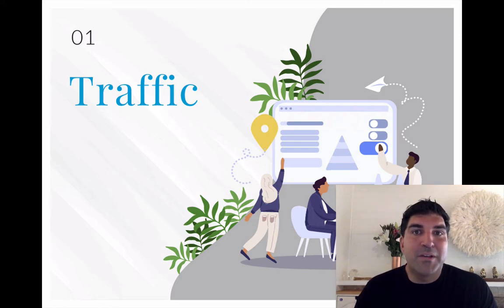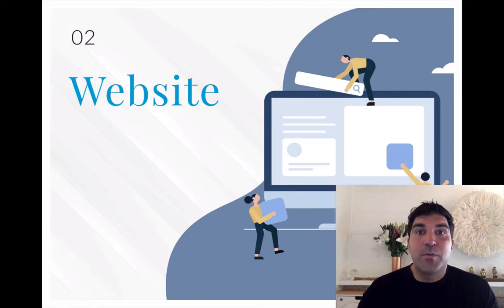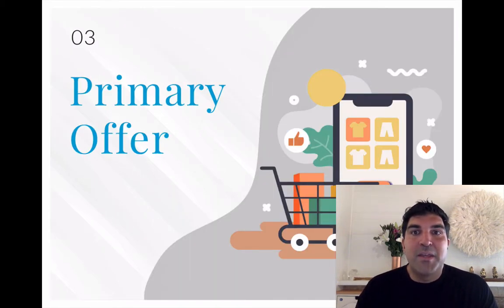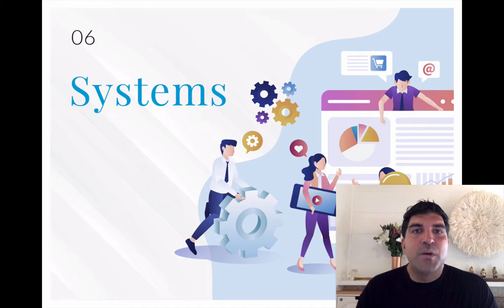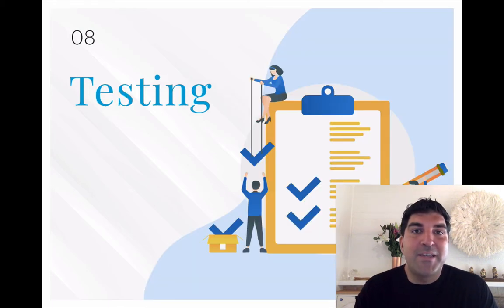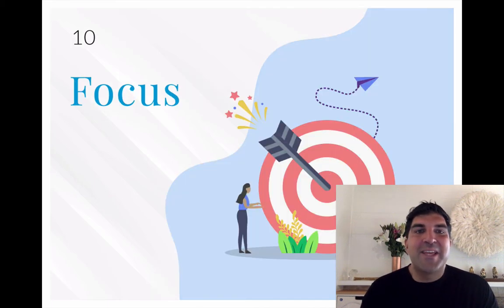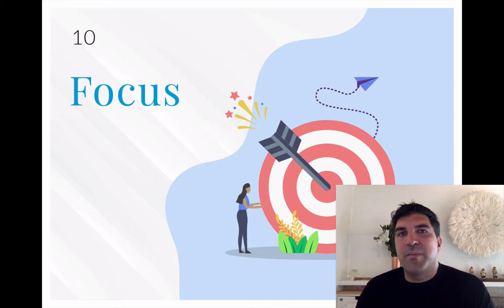Digital Marketing 101 - Mastering the Fundamentals of Digital Marketing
Do you want to know the secret to Digital Marketing? It's mastering the fundamentals.

In today's video, we go over the main building blocks of Digital Marketing and help you get a bird's eye view of how all the different components work together.

My experience has been that the biggest challenge people have with their online marketing efforts, is overwhelm and not knowing where to put your energy.

I find that when you have a better understanding of the 'big picture' it's easier to identify what you should be focusing on next.

WEBSITE DESIGN INSPIRATION: LEARN HOW TO SPARK YOUR WEBSITE CREATIVITY

ABOUT THOMAS DIGITAL:
Thomas Digital is a full service website design firm based out of San Francisco. We specialise in the design and development of custom WordPress websites. Our websites are designed with the following primary objectives in mind.

😊 Thank you very much for watching videos! 😊